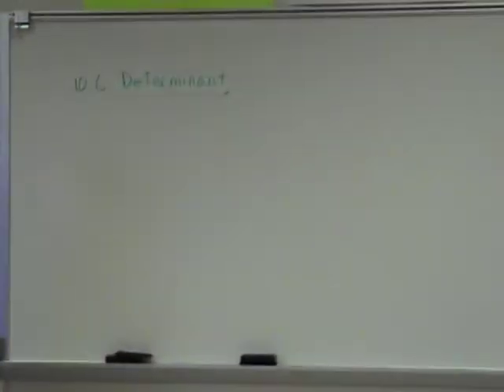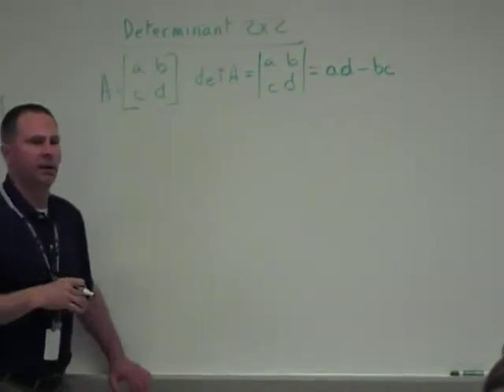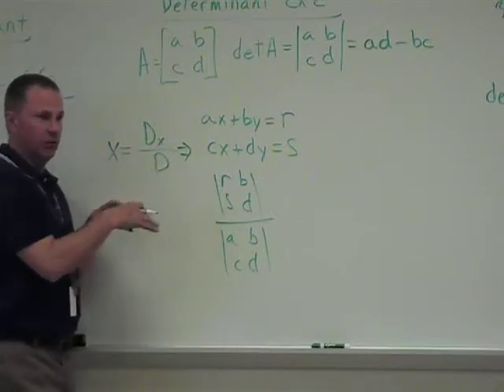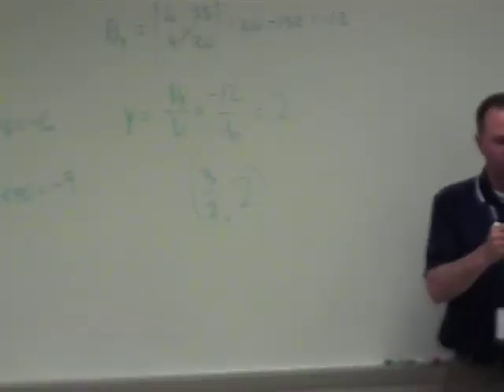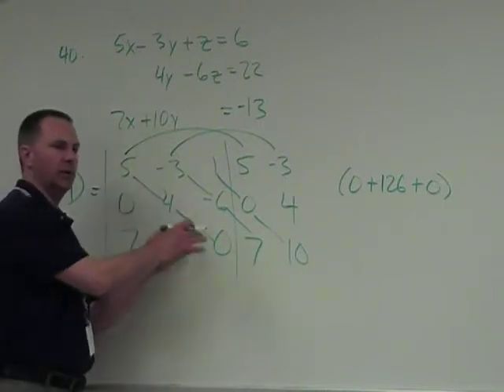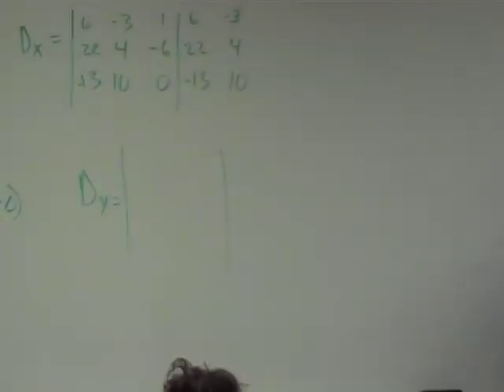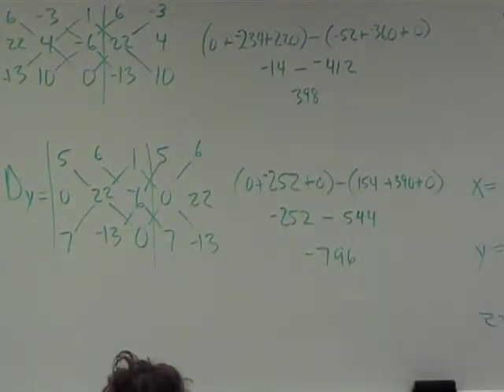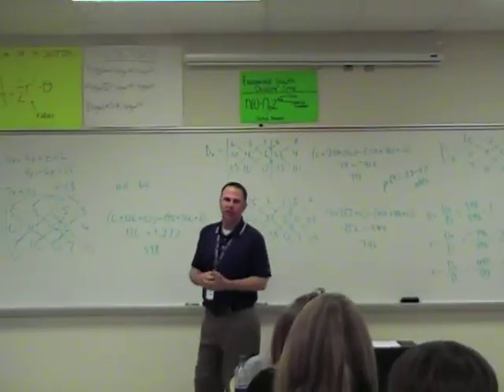PreCalculus 10 6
Determinant